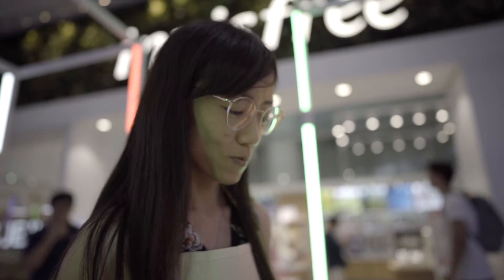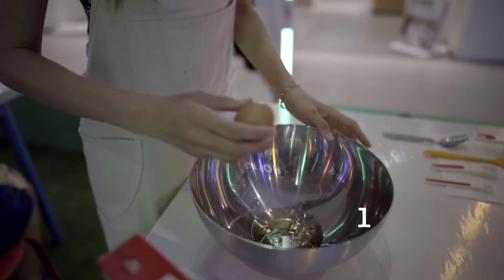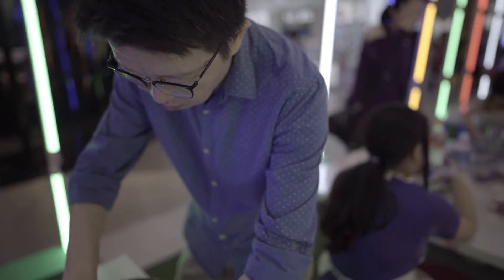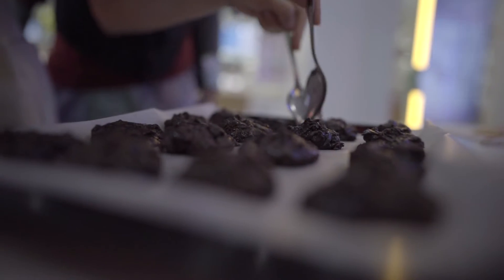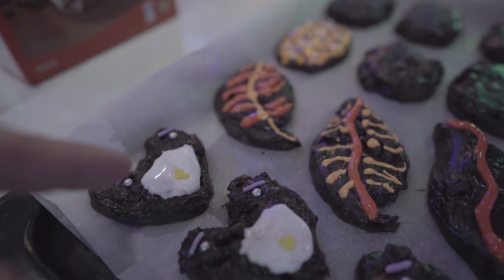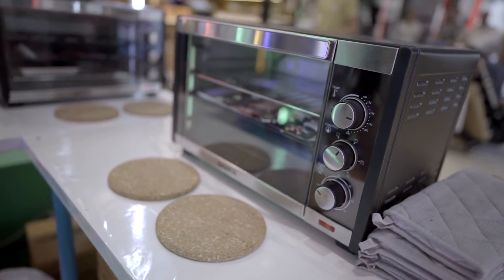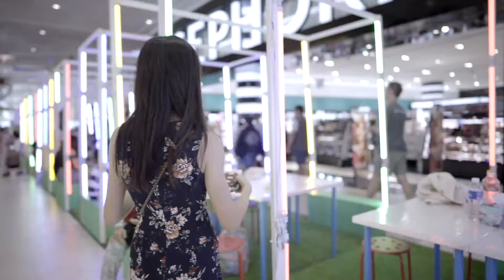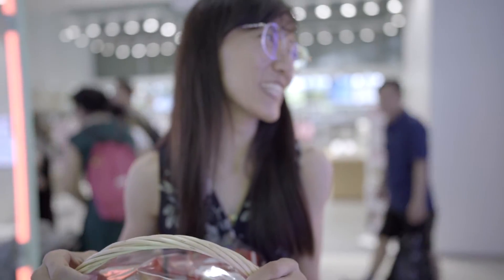How to make cookies from Betty Crockers - Plaza Singapura 45th Anniversary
In this video, we attended a Dessert Workshop held in conjunction with Plaza Singapura's 45th anniversary.  We used baking mixes from Betty Crockers and make delicious cookies in 3 simple steps.